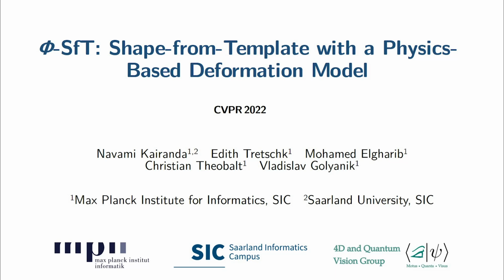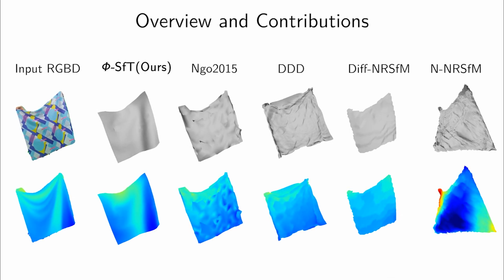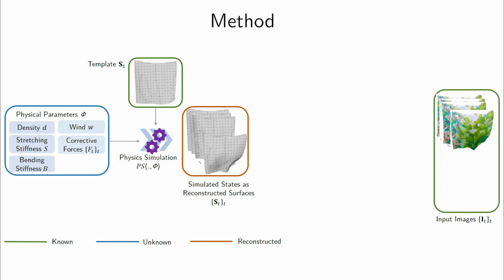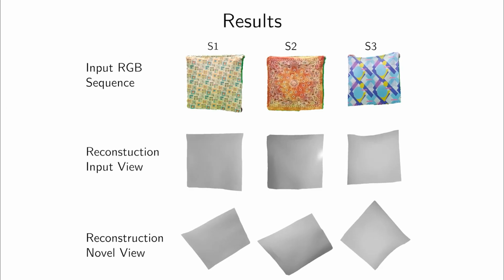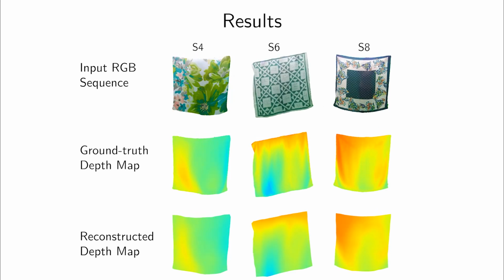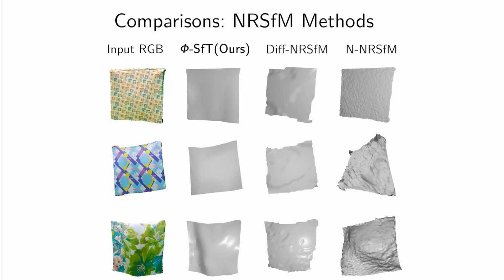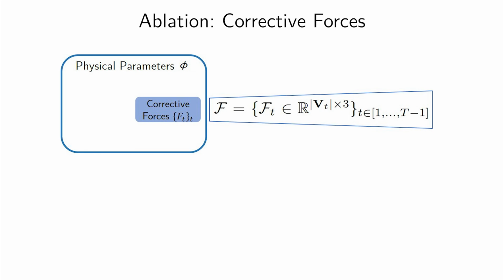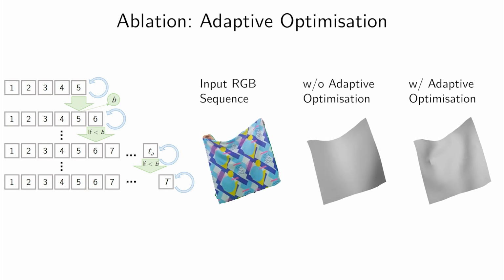NeuralClothSim: Neural Deformation Fields Meet the Kirchhoff-Love Thin Shell Theory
Cloth simulation is an extensively studied problem, with a plethora of solutions available in computer graphics literature. Existing cloth simulators produce realistic cloth deformations that obey different types of boundary conditions. Nevertheless, their operational principle remains limited in several ways: They operate on explicit surface representations with a fixed spatial resolution, perform a series of discretised updates (which bounds their temporal resolution), and require comparably large amounts of storage. Moreover, back-propagating gradients through the existing solvers is often not straightforward, which poses additional challenges when integrating them into modern neural architectures. In response to the limitations mentioned above, this paper takes a fundamentally different perspective on physically-plausible cloth simulation and re-thinks this long-standing problem: We propose NeuralClothSim, i.e., a new cloth simulation approach using thin shells, in which surface evolution is encoded in neural network weights. Our memory-efficient and differentiable solver operates on a new continuous coordinate-based representation of dynamic surfaces, i.e., neural deformation fields (NDFs); it supervises NDF evolution with the rules of the non-linear Kirchhoff-Love shell theory. NDFs are adaptive in the sense that they 1) allocate their capacity to the deformation details as the latter arise during the cloth evolution and 2) allow surface state queries at arbitrary spatial and temporal resolutions without retraining. We show how to train our NeuralClothSim solver while imposing hard boundary conditions and demonstrate multiple applications, such as material interpolation and simulation editing. The experimental results highlight the effectiveness of our formulation and its potential impact.